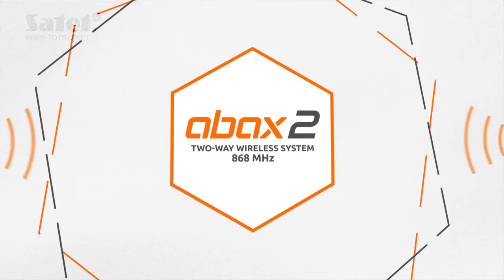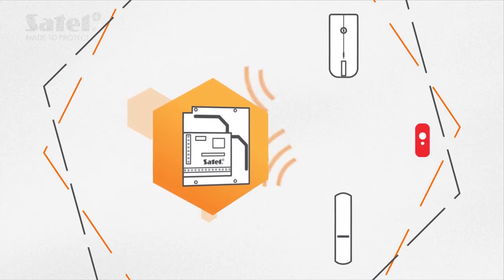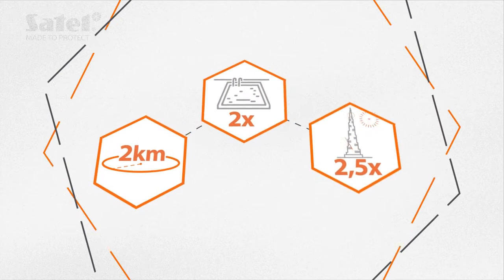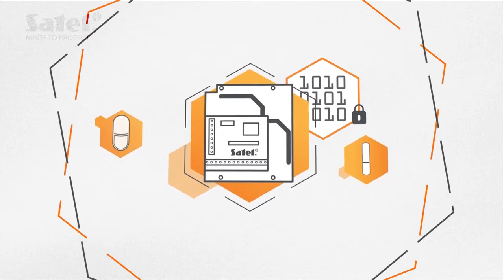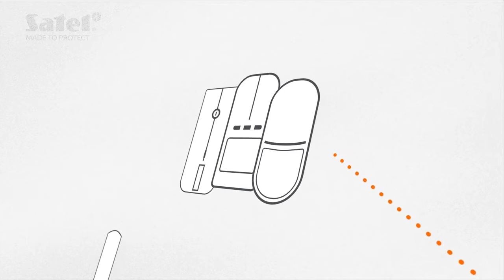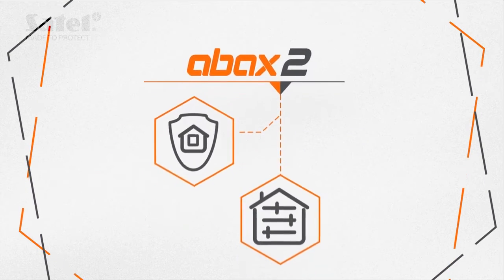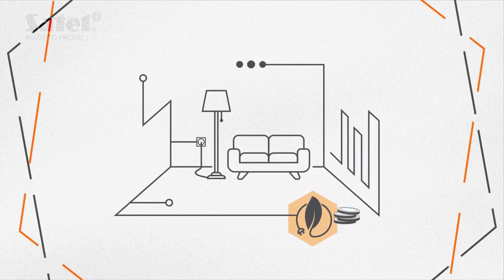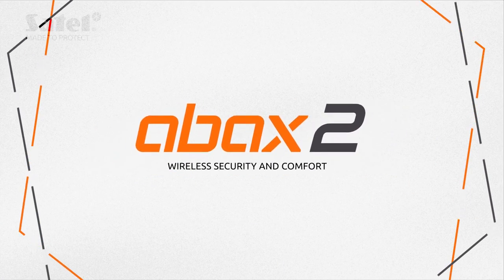ABAX 2 Two-way Wireless System | SATEL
The purpose of the ABAX 2 wireless system is to protect the premises – both the building and the area around it. This system can also be successfully used to implement building automation. Thanks to that, it provides a unique combination of security and comfort.

ABAX 2 means:

- High immunity to signal interference because of operation on 4 channels in the 868 MHz frequency band
- Radio communication range as long as up to 2000 m in the open area
- Up to 8 years of uninterrupted operation of battery-powered devices without having to replace the batteries
- Protection of the premises in accordance with EN 50131 Grade 2
- Advanced diagnostics, including the radio signal strength
- Ability to remotely update devices

Want to know more?